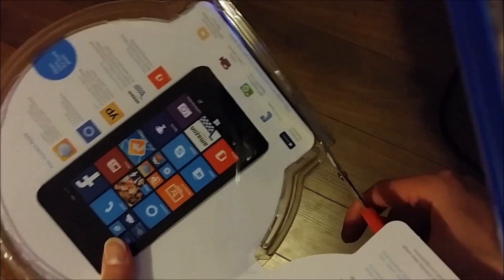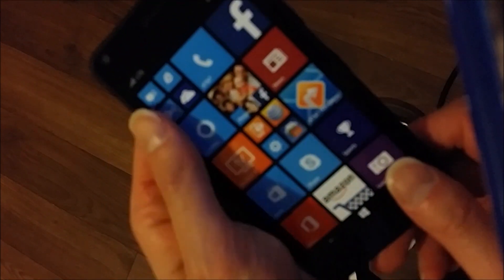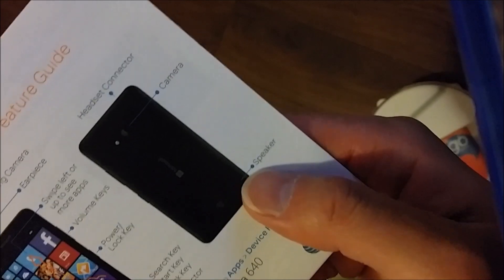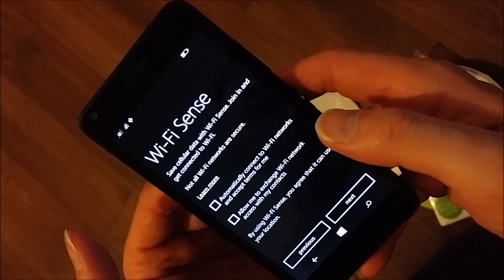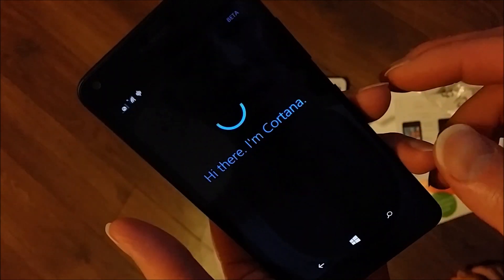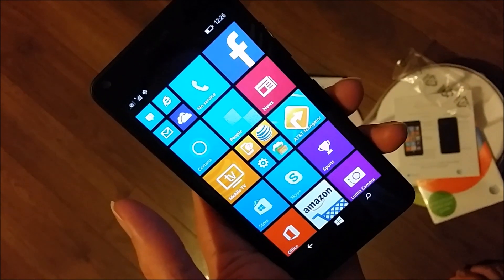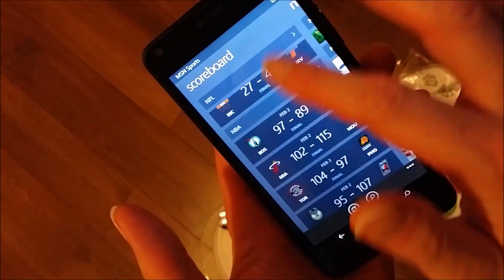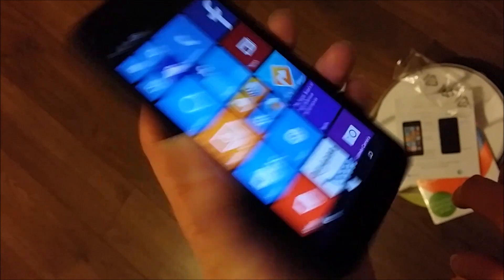UNBOXING LUMIA 640 WINDOWS 8 BEFORE UPGRADE TO WINDOWS 10 PART 2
BIG NEWS: MICROSOFT WINDOWS 10 WITH NEWEST UPDATES

MORE TO COME AS MICROSOFT UNLEASHES MORE FEATURES
WINDOWS 10 IS UNIVERSAL OPERATING SYSTEM LUMIA PHONE WITH WINDOWS 10 FEATURES

Why getting a Windows based phone is worth it? Having a computer software on your phone while you are on the go is very convienient with Microsoft Apps and features plus games the options are vast!

This video is a unboxing of Lumia 640 Windows 8 please watch my video of the Windows 10 version! Office 365, Word, PDF, Excel all available on the phone! ALSO TOP 4 FREE APPS!

UNBOXING XPS 15 9550
 i7-6700HQ / 512GB SSD / 16GB DDR4 RAM